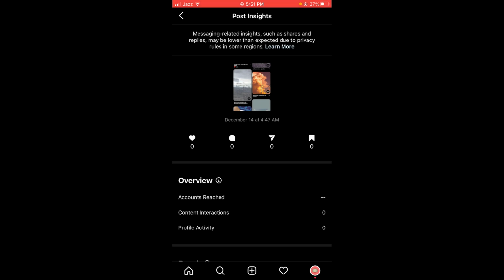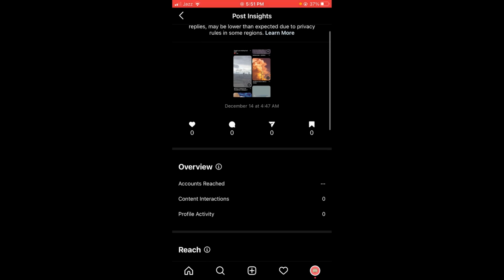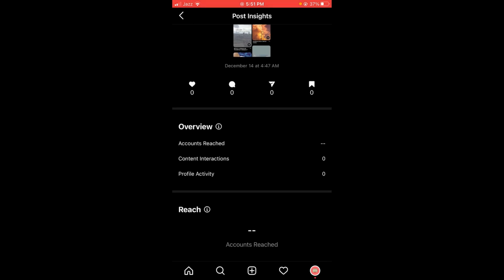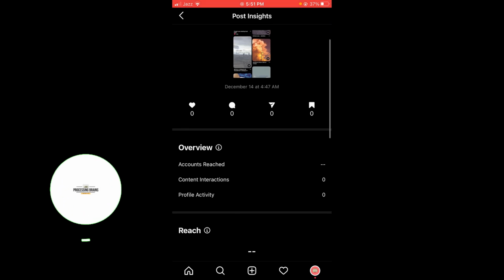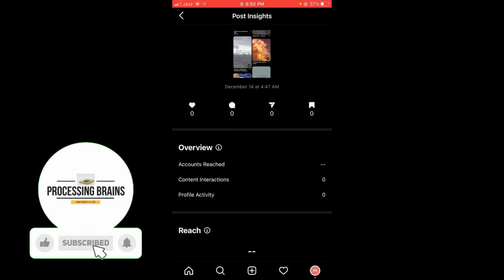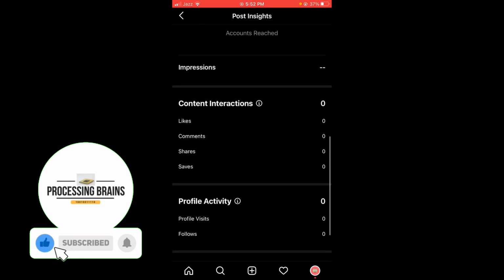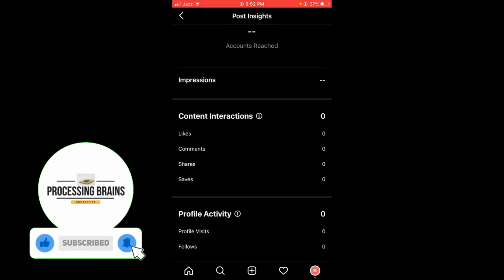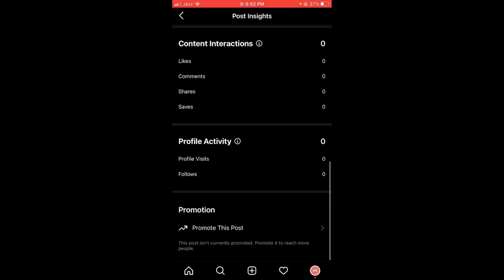How to Check Post Insights on Instagram (2022)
Learn How to Check Post Insights on Instagram. It is simple process to check insights on instagram, simply follow this video.

0:00 Intro
0:05 How to Check Post Insights on Instagram